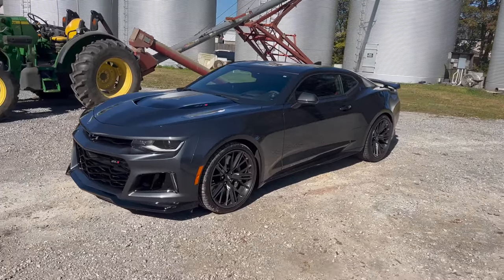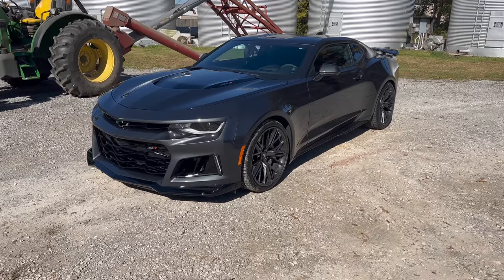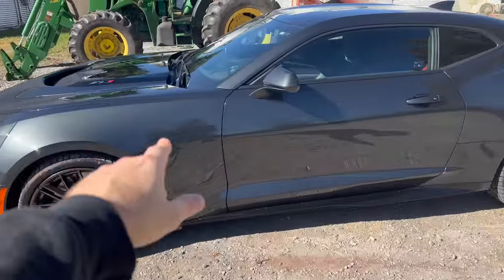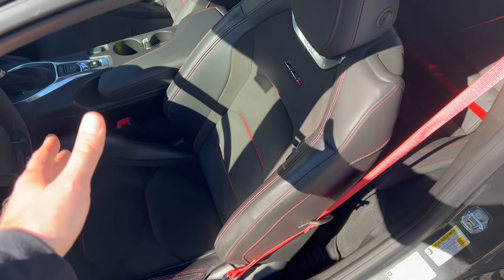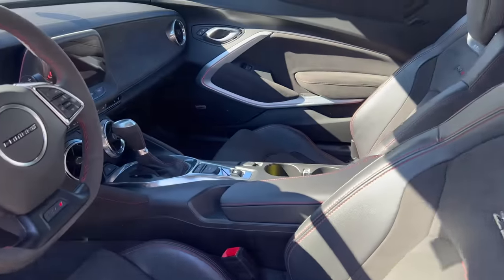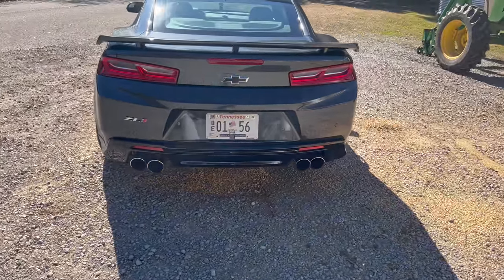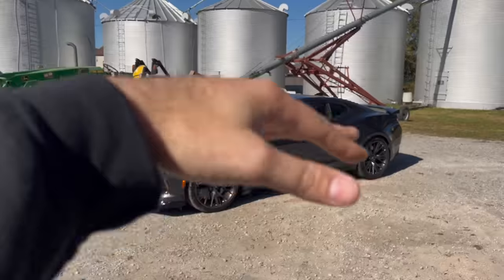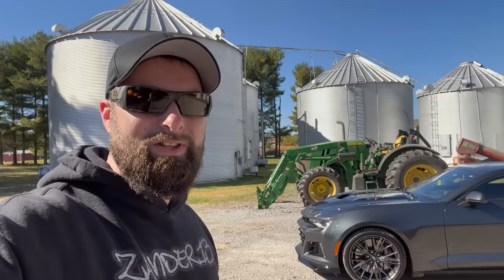I Bought an AMERICAN SUPERCAR with Surprise Upgrades! Chevy Camaro ZL1!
Also check out Wengerd Tuning-
LIST OF MODS to my 2019 Ford Mustang GT:
RPG Racing 5.2 Engine Swap
VMP Performance Odin Supercharger Stage 3
163R Throttle Body
PNR Welding Trunk Mount Ice Tank Stage 4
Stainless Power 1 7/8 Headers
BMR Suspension (Performance/ Drag Lowering Springs, KM760 Street K-Member, Vertical Links, Cradle Lockouts, Toe Rods, etc..)
DriveShaft Shop 2000hp rated Axle Half shafts & DSS 1000+ rated Driveshaft
VMS Front Runners
Velgen VF5 wheels 20x10 & 20x11
Anderson Composites Carbon Fiber GT350 Style Spoiler
Cervinis Grille & Stalker hood
Wengered Performance Tune for 93 & E85
Built 10r80 Transmission
And Much Much More...